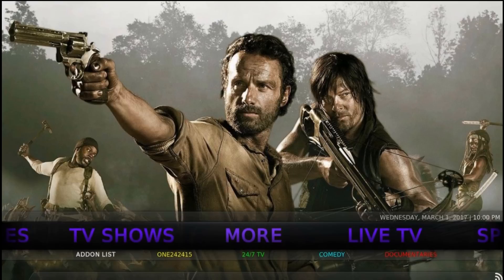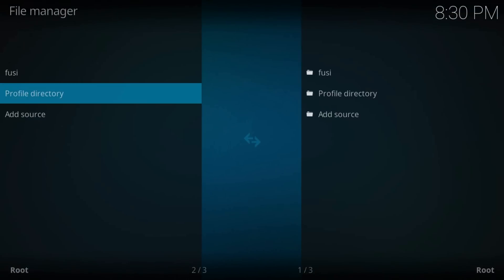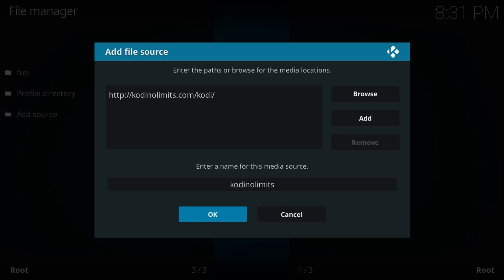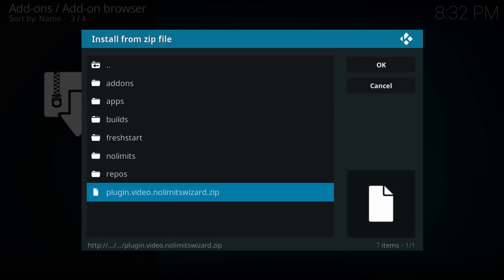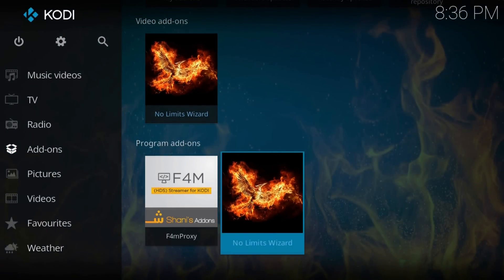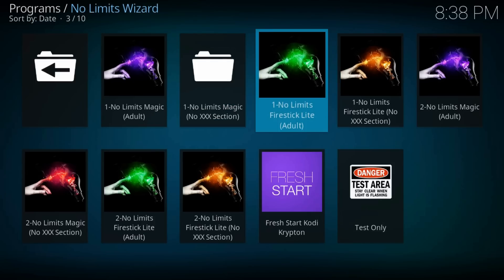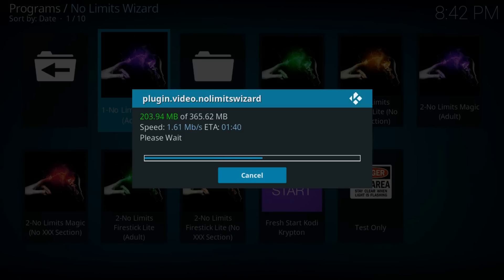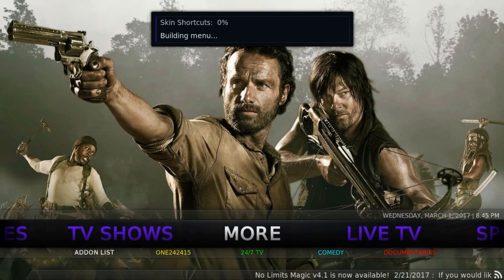Install Kodi No Limits Build on Kodi 17 Krypton + LiveTV + XXX + UK Turk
A video on How To Install Kodi No Limits Build on Kodi 17 Krypton, a very popular Build which includes LiveTV, XXX or Adult, Movies, TV Shows, a bunch of Popular Add-ons, UK Turk, Exodus, Phoenix, Bob, Titan, Evolve and more...